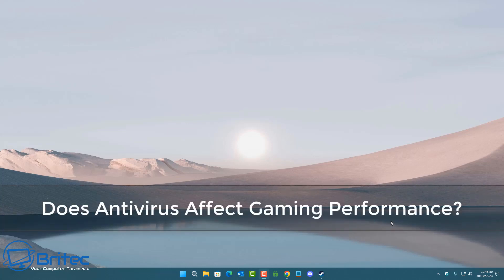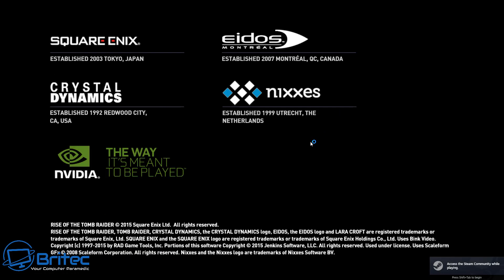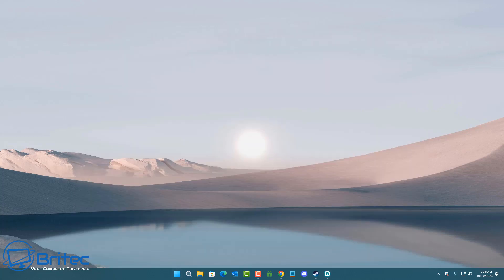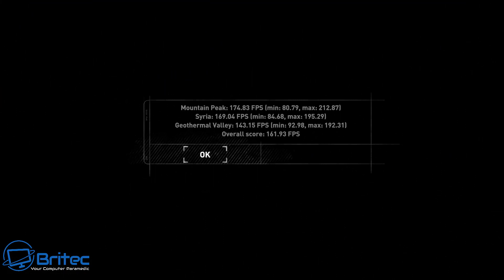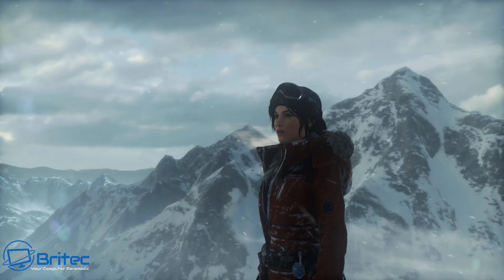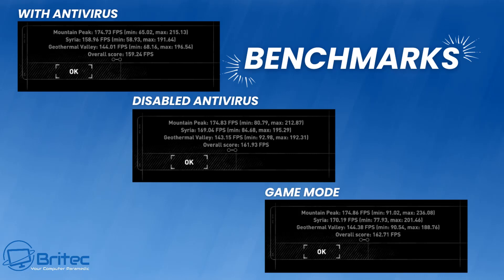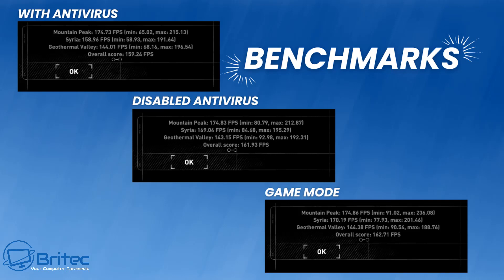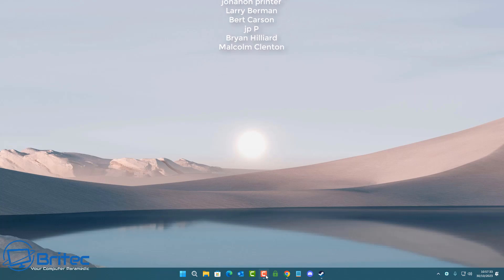Does Antivirus Really Affect PC Gaming Performance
So you want to know whether an Antivirus slows down your PC? well in this video we will benchmark antivirus programs to test to see if it affects FPS in gamers.